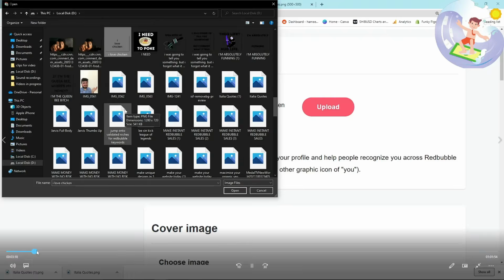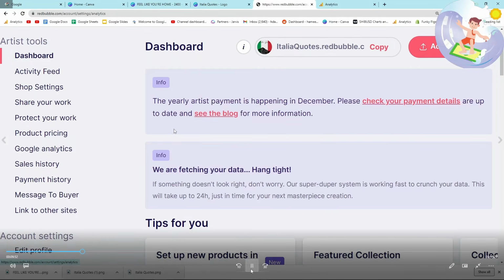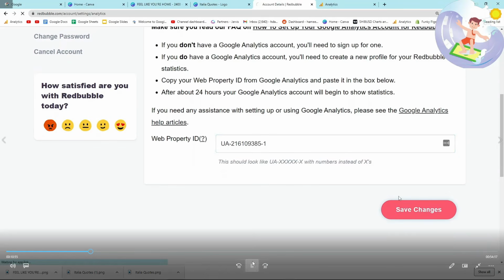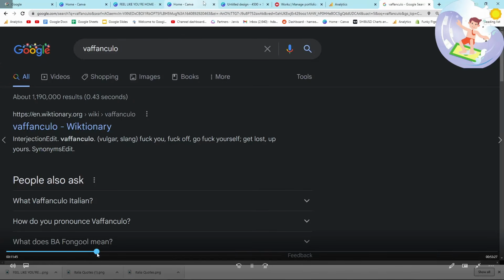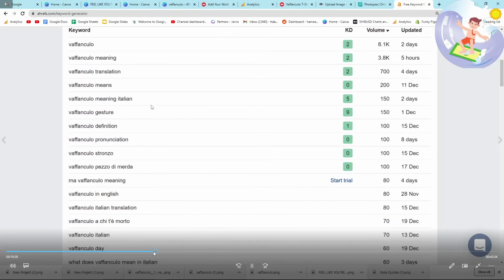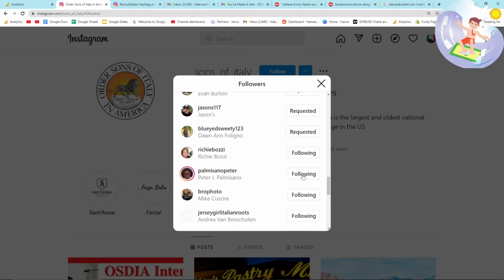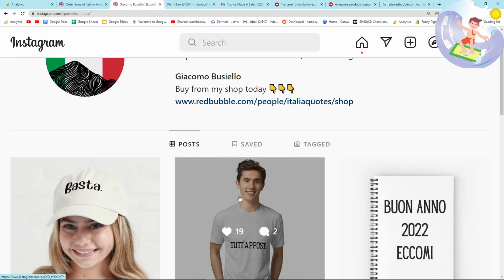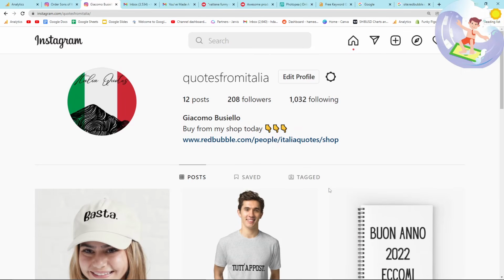HOW I MADE A REDBUBBLE SALE IN 2 WEEKS - USING INSTAGRAM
OK so confirmation this store is really exciting

Who's ready for some pretty insane content?

Love you guys let's see what happens

Thanks for all the support, all the comments, I'm not going anywhere

I'm so busy but I love making videos and making sales on Rebdubble

I'm considering going all in on Redbubble as well to have 3 income streams

AFTER ALL MY NAME IS INCOME STREAM SURFERS